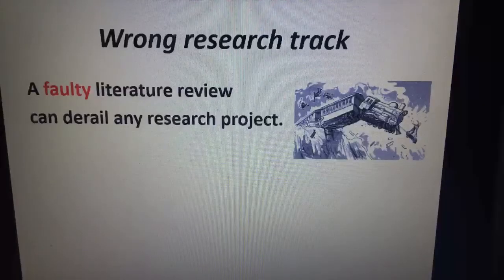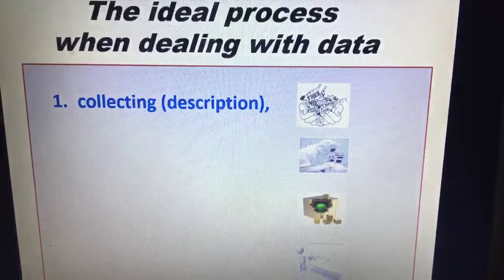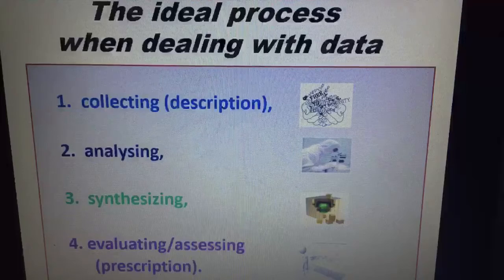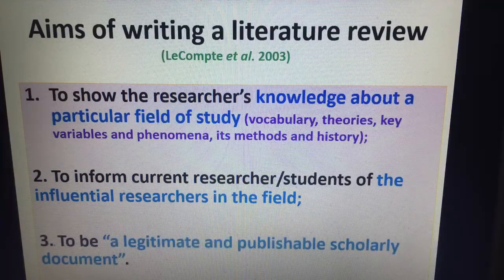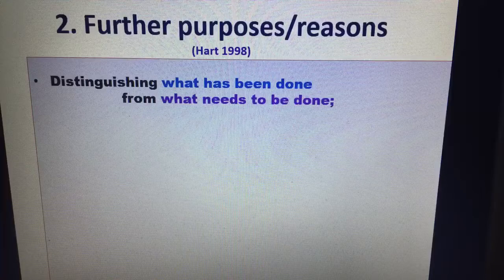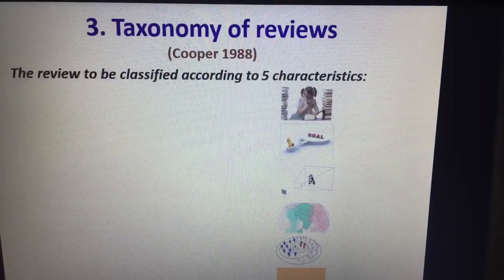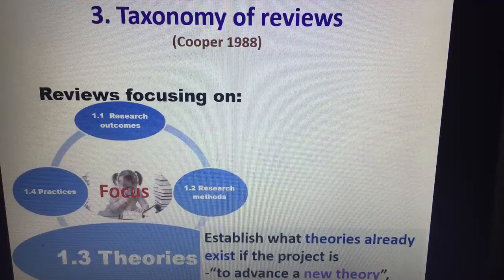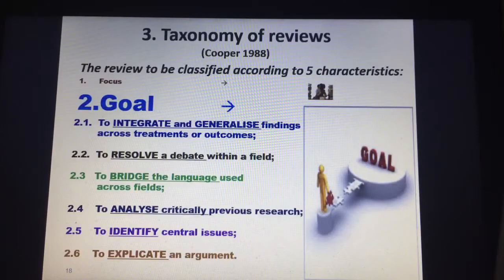Literature Review 2